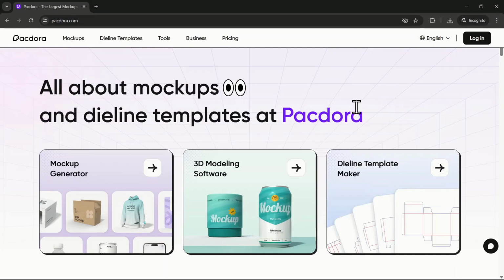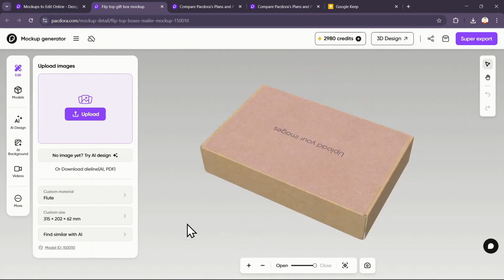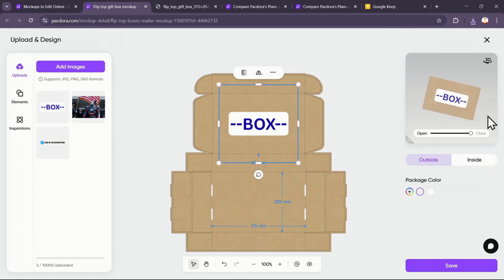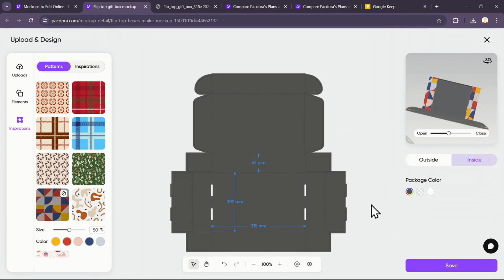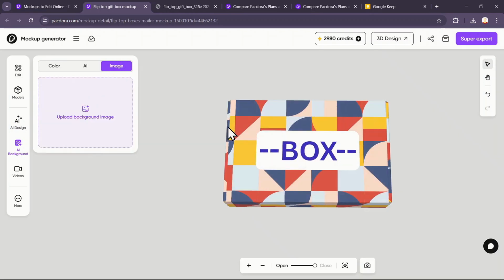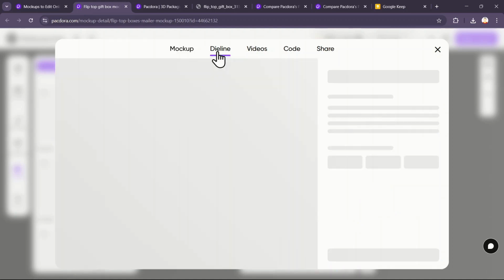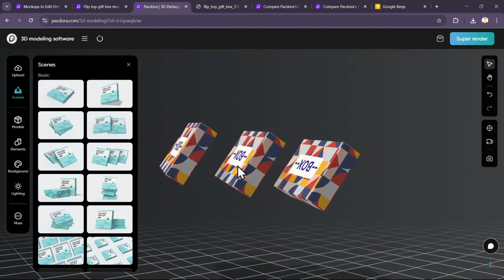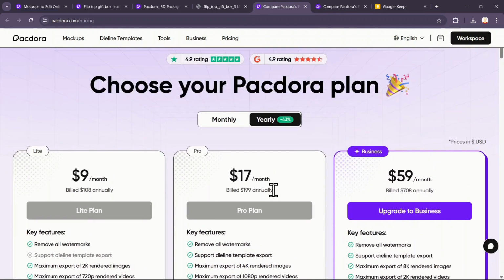Pacdora Mockup Generator Tutorial (2025) | How to use Pacdora Mockup Generator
Pacdora Mockup Generator Tutorial | How to use Pacdora Mockup Generator

In this comprehensive tutorial, I will guide you through the mockup generator feature in Pacdora. From creating your account to designing stunning mockups, you'll learn everything you need to know to make the most of this powerful tool. Whether you're a beginner or looking to enhance your design skills, this video covers all the essential steps, including customizing designs, using AI features, and exporting your work.

Timestamps
00:00 Intro & Overview of Features
00:01 Creating Your Pacdora Account
00:11 Navigating the Mockup Library
00:39 Loading and Editing Mockups
01:12 Uploading Your Design
01:30 Adding Text and Elements
02:00 Customizing Colors and Patterns
02:25 Using AI for Design Inspiration
03:00 Animating Your Mockup
03:30 Exporting Your Designs
04:26 Pricing Plans and Discounts
05:12 Conclusion